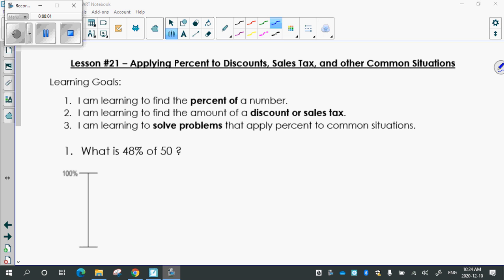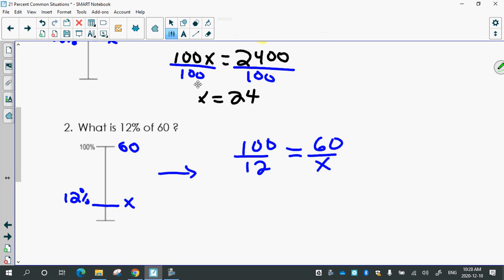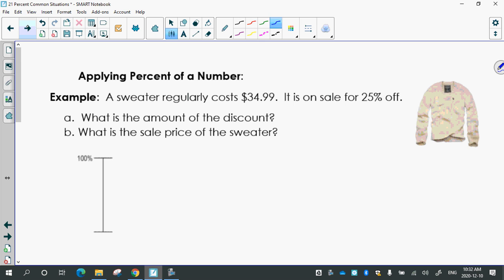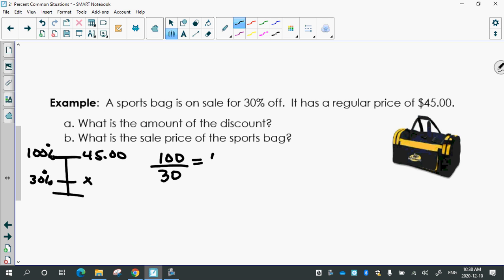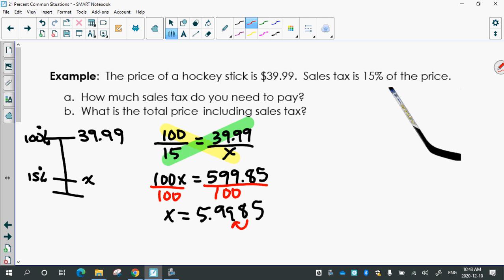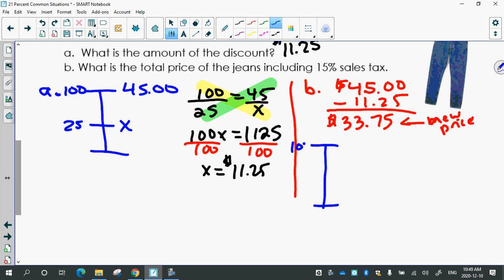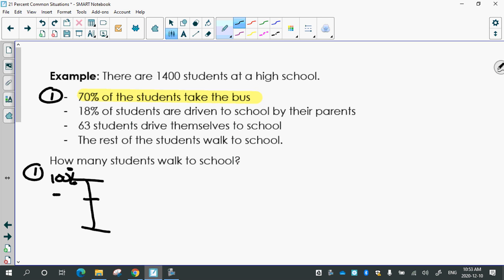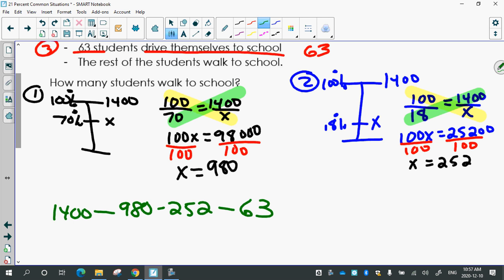Dec 10 Lesson 21